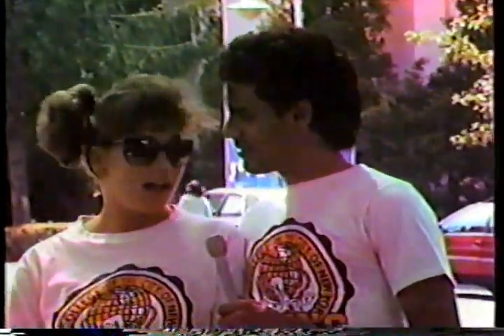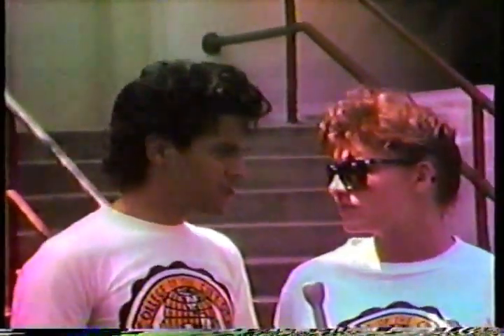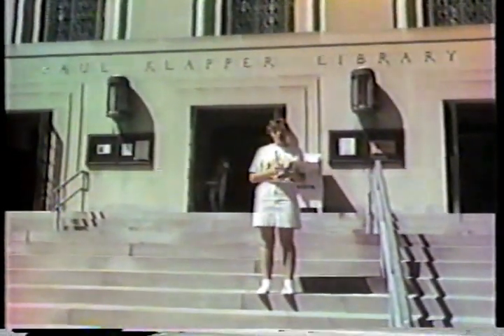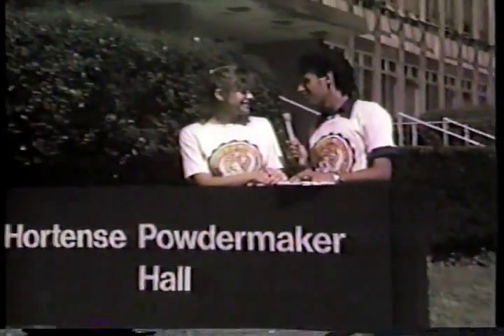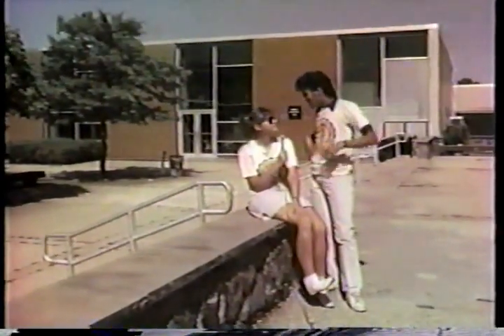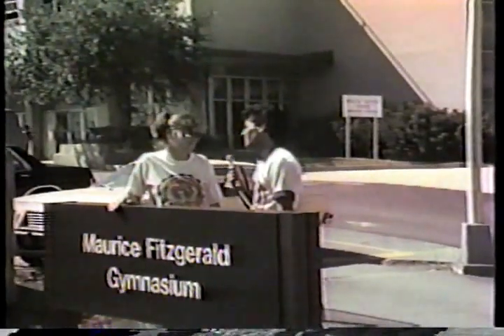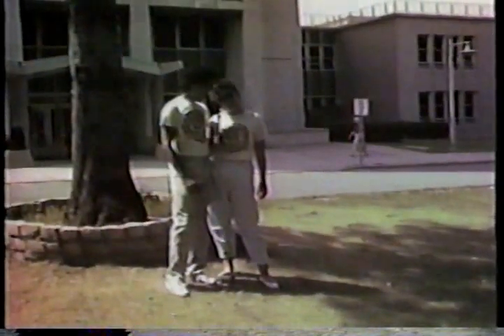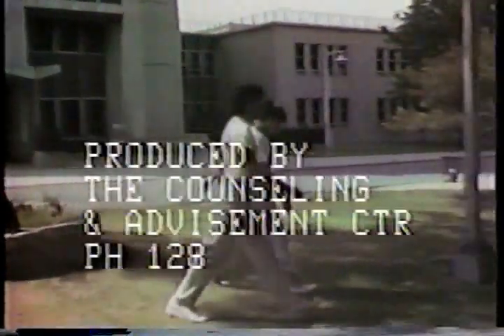QC Magazine Ep1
1986 with Donna Fox